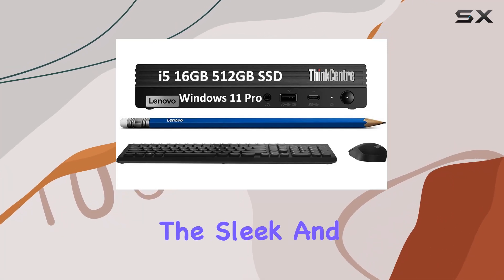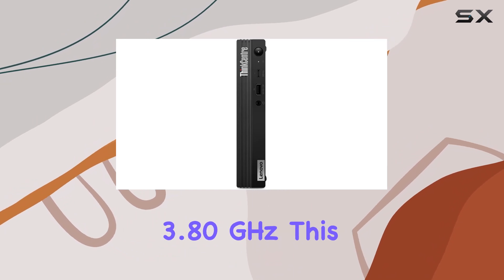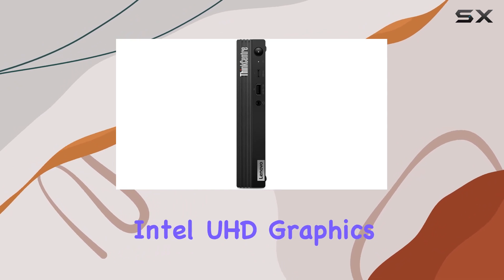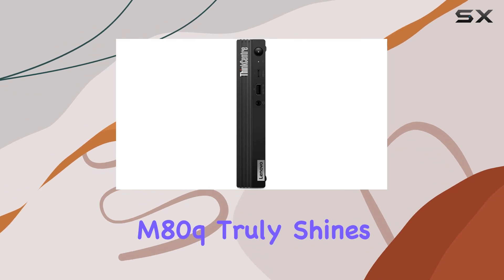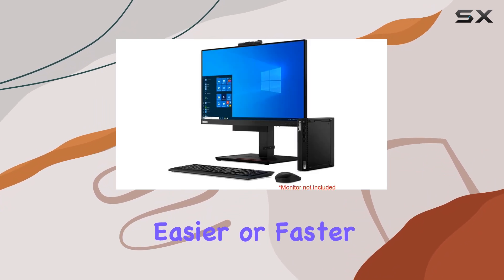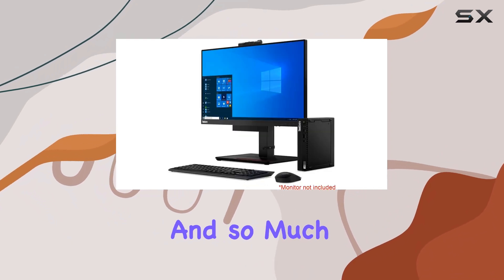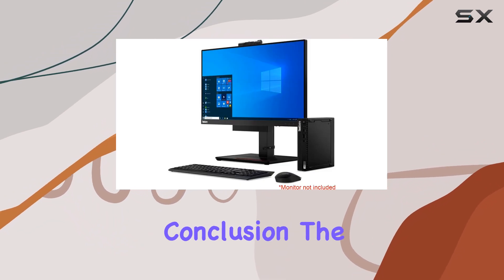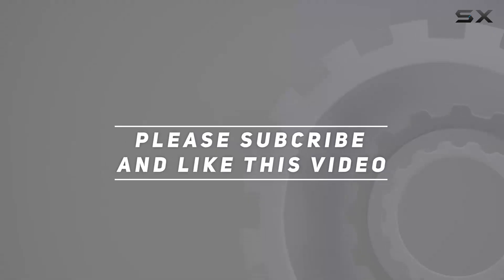Lenovo ThinkCentre M80q Mini & Tiny Business Desktop PC - Unleashing Ultimate Efficiency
0:00 Intro
0:06 Review

Things that we mentioned in this video:
Lenovo ThinkCentre M80q Mini : B09FLDNJ35